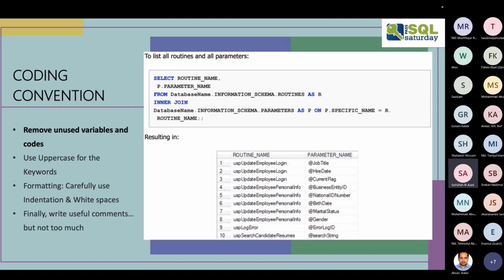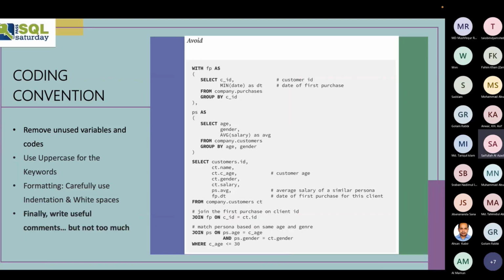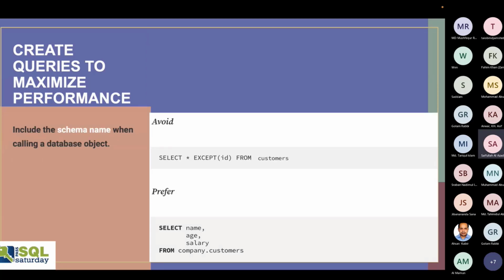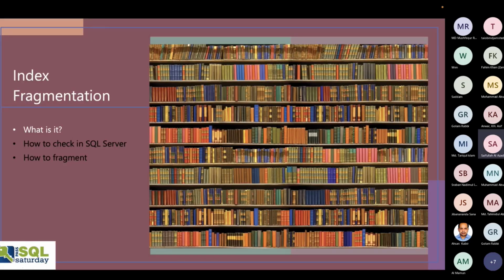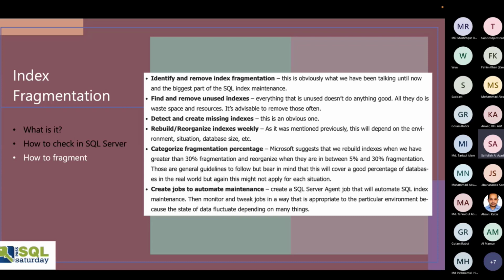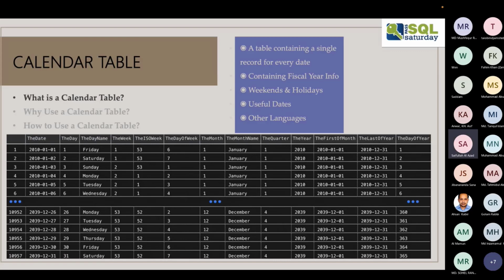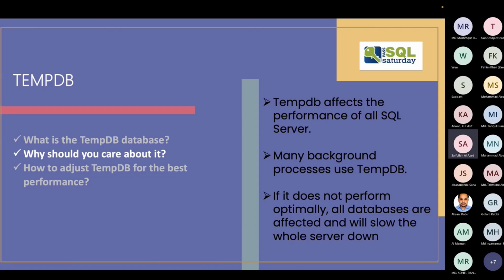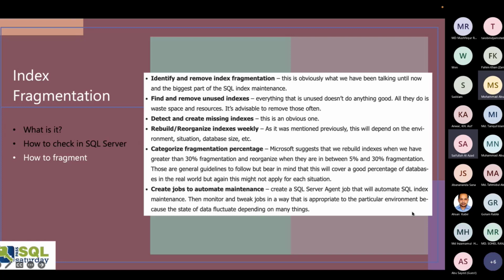The top 5 Mistakes That Won't Scale by Developers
SQLSaturday-Bangladesh 2022
Speaker: Saifullah Al Azad